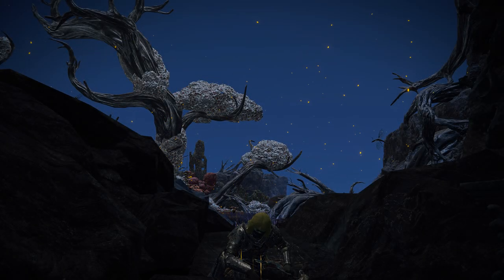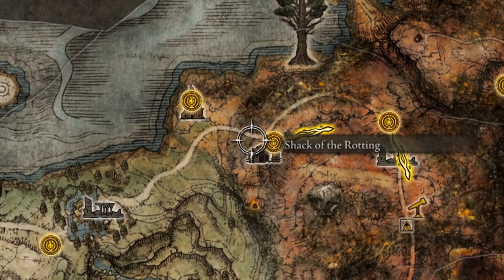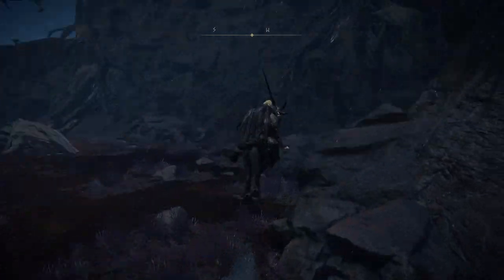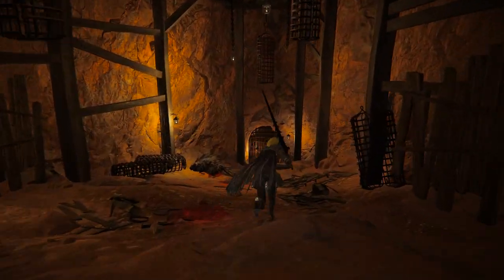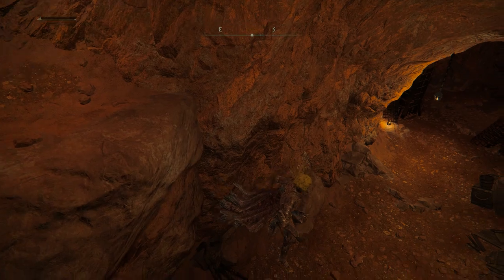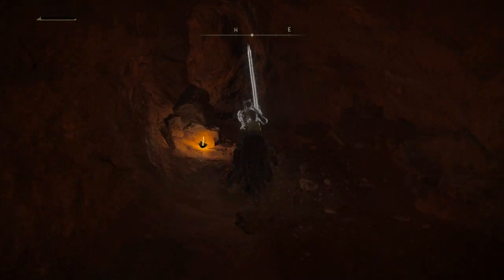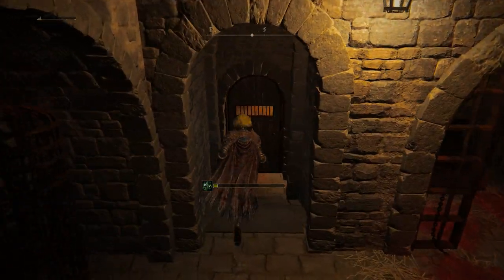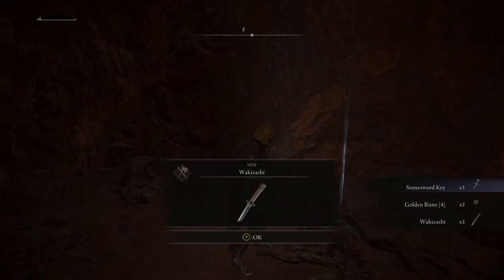Elden Ring | How To Get The Wakizashi ( Wakizashi Location )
A Simple Wakizashi Weapon Location Guide :) Enjoy!